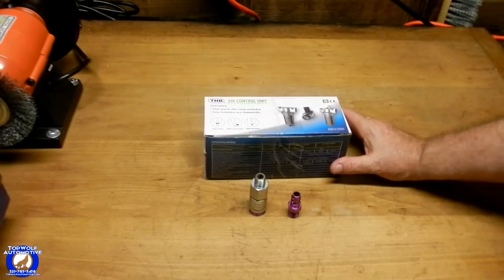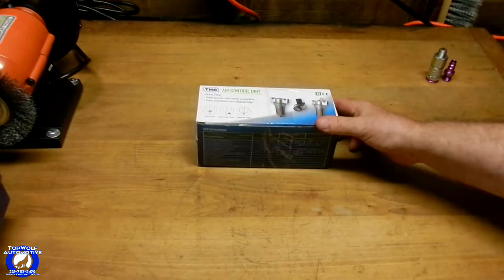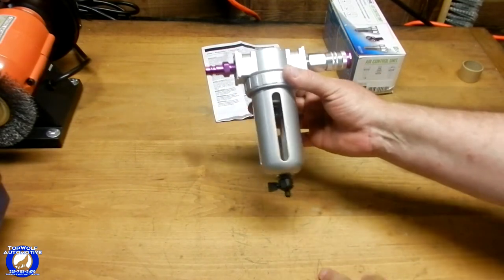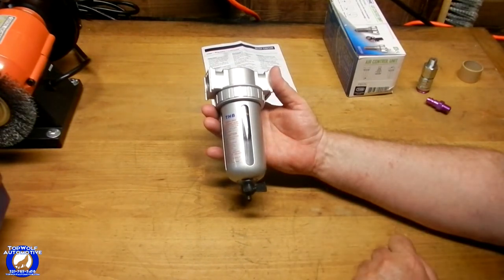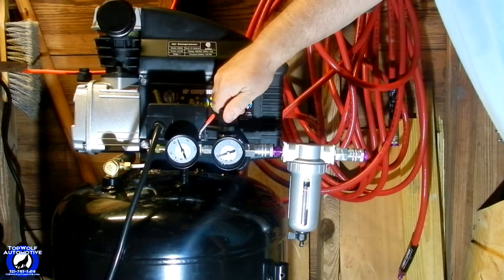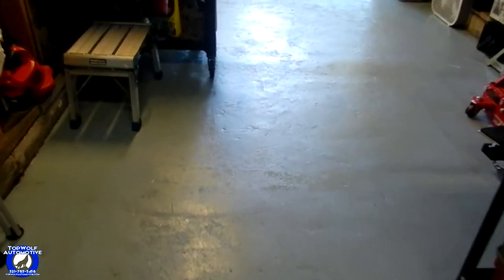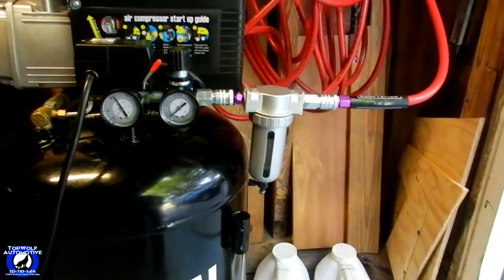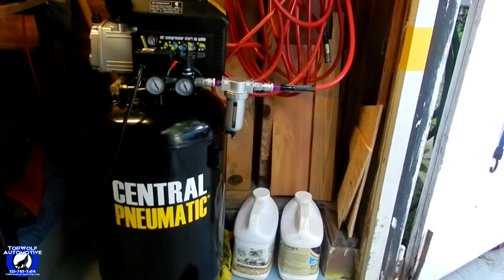Tool Haul Shop Floor Update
The Equipment I use to make my videos and Photos
Nikon P500 Coolpix
w/ Newmowa extra Batteries and Charger
Nikon D3200
w/ 3 Batteries and 2 Chargers
Nikons - 18mm to 55mm DX - 55mm to 200mm DX
YONGNUO - YN50mm F1.8 N
MOVO VXR 1000 Boom Microphone
Altura Pro Series Flash AP-FLS-UNV1
Altura Filter Kit
Wireless Shutter Release for Nikon
Nikon Coolpix L28
Eken H9
Vivitar DVR 786 HD
Samsung CellPhone
Digital Voice Recorder Professional
Xit Elite Series 72" Tripod
FugeTek Mini Tripod
Dekasi Monpod
Steadicam Curve
Sakar TR-2L Tripod
SanDisk Ultra 32GB Cards
Kiorafoto Memory Card Holder
Altura Camera Cleaning Kit
How my videos come together :
Movie Studio Platnum 12
How my Photos are Edited :
Raw Therapee 5.1